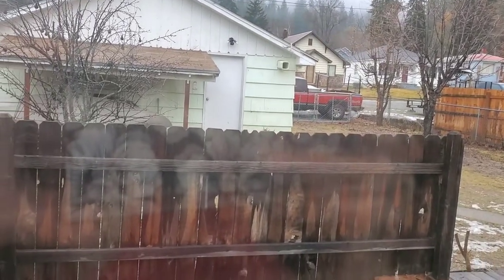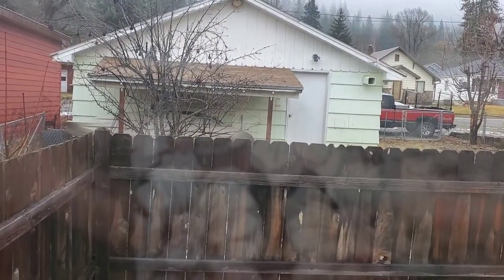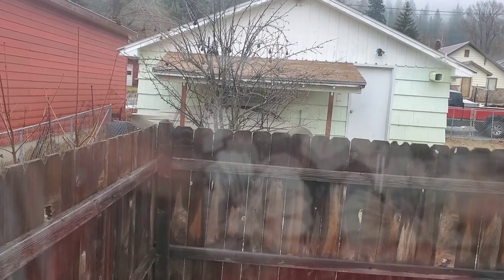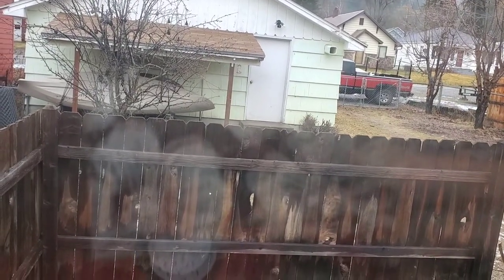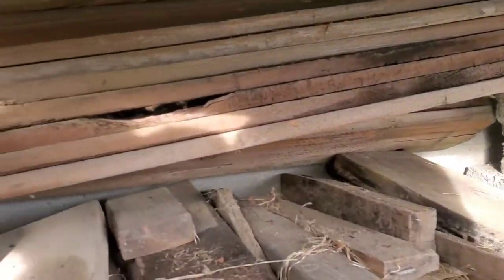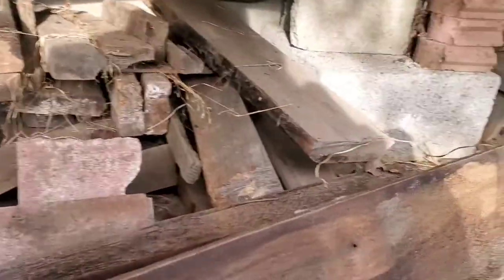bookshelf my own creation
bookshelf out of old fence